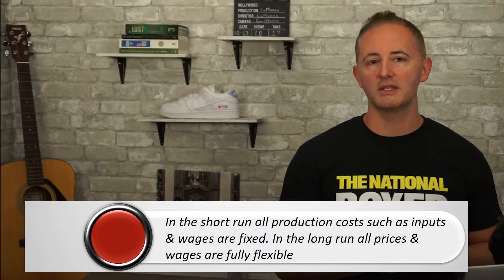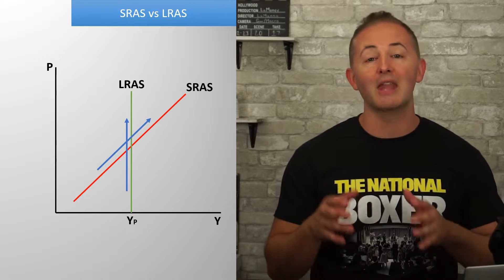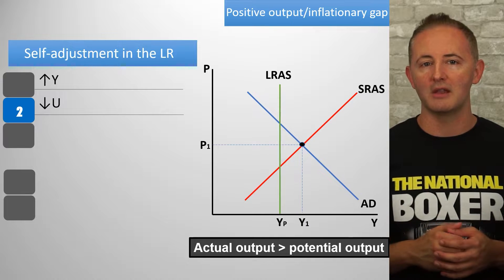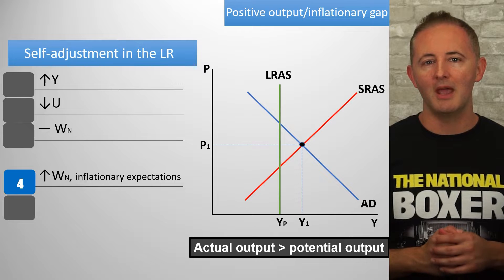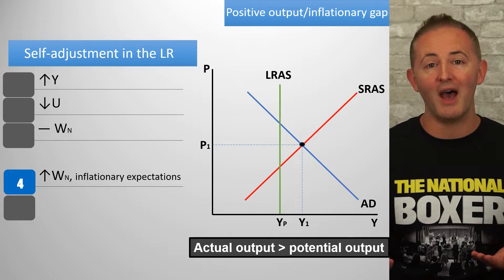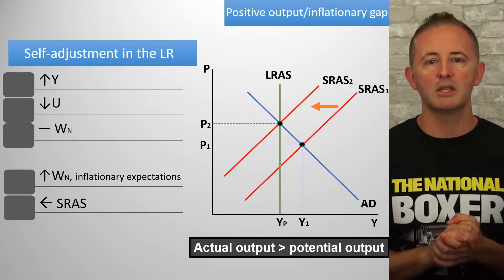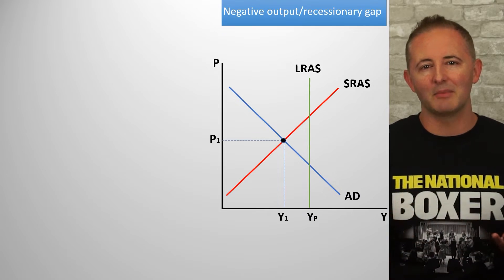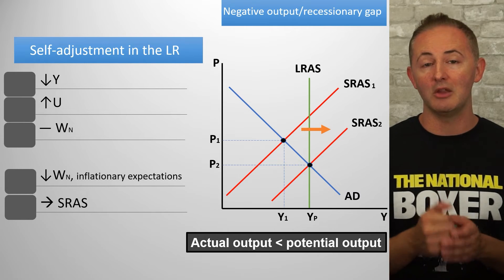Macro 3.7 - Long-Run Self-Adjustment - NEW!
How an economy self-corrects in the long run. The most important less in Macro!